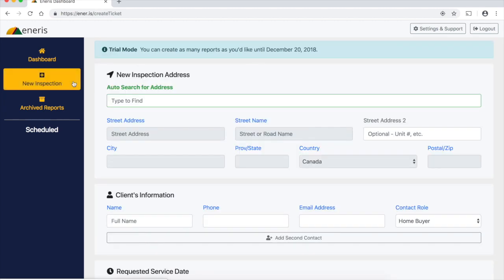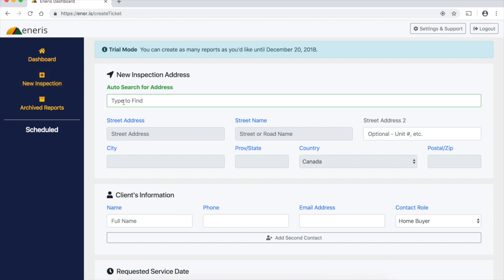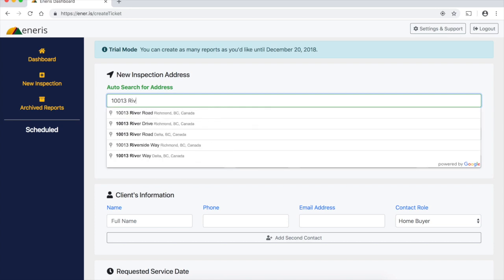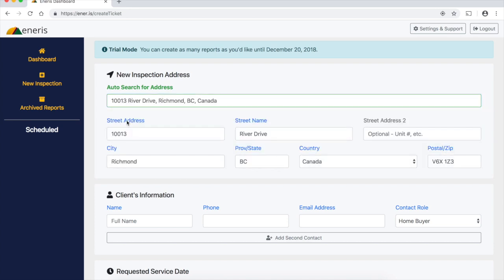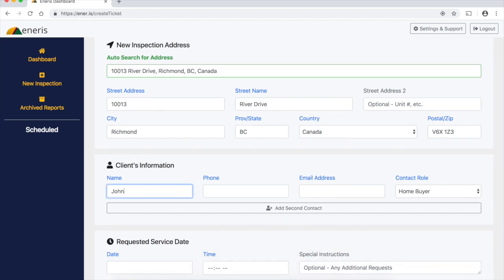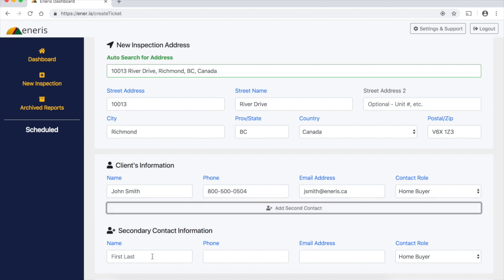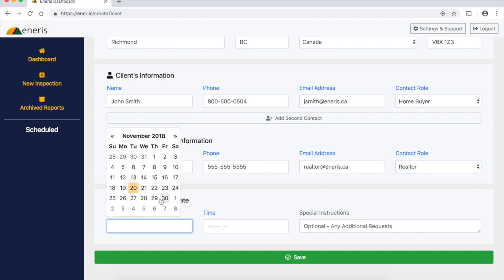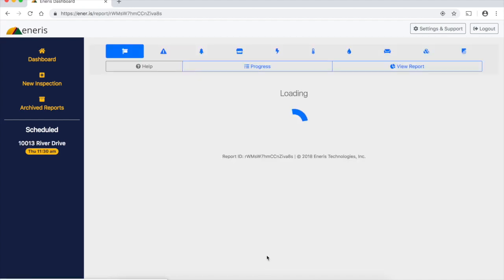Adding a New Report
This video demonstrates how to use Eneris home inspection software to create a new home inspection report.